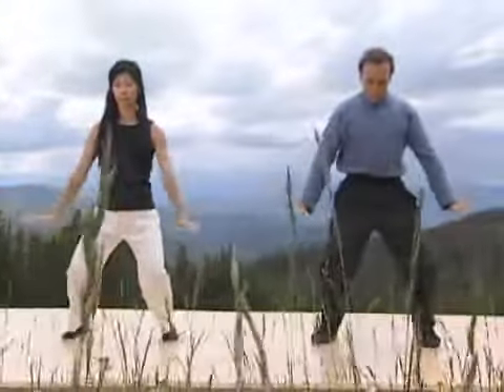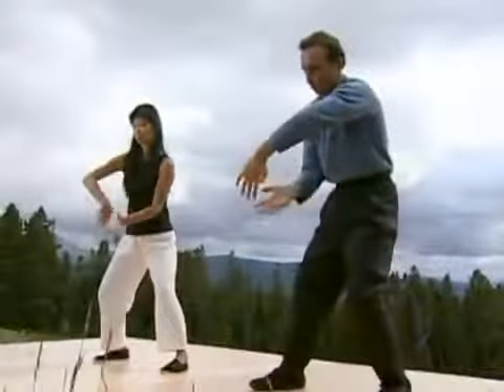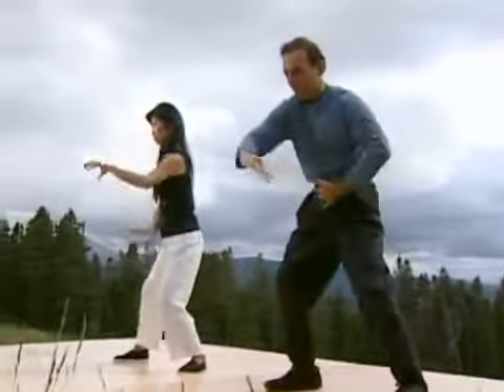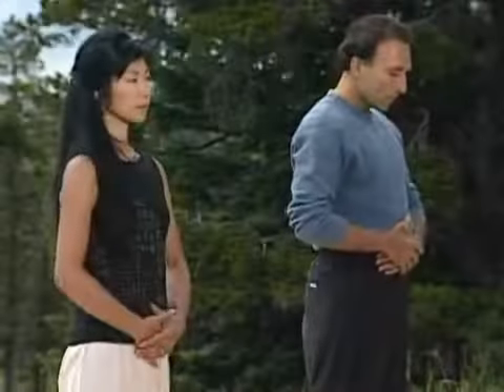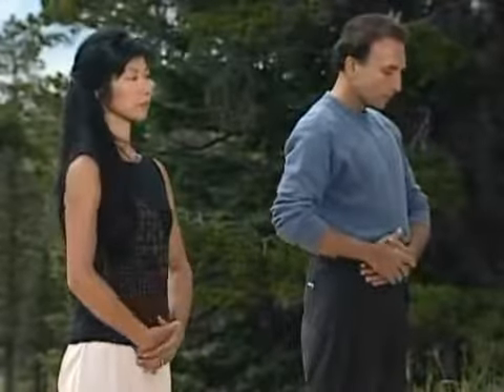Easy Detox Exercise Personal Health & Development Gaiam